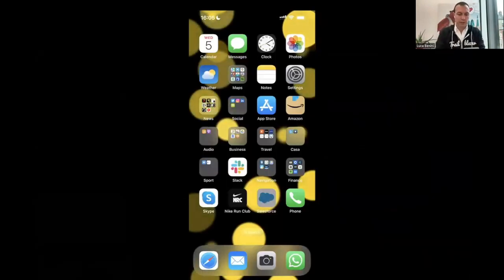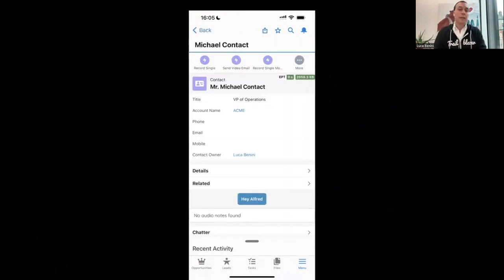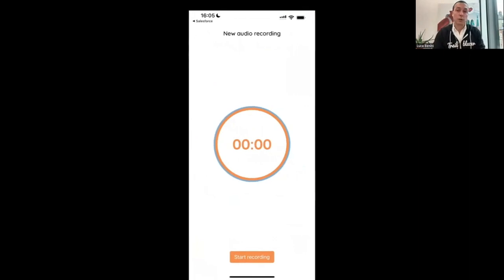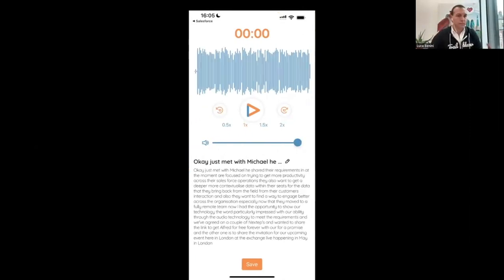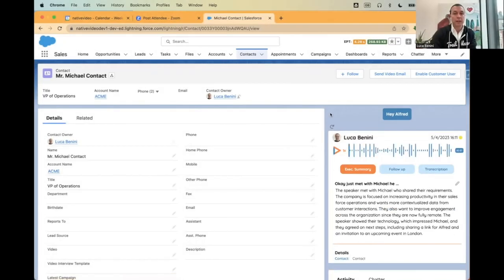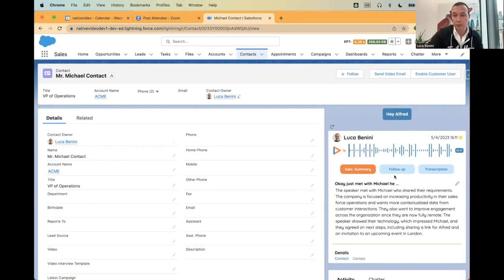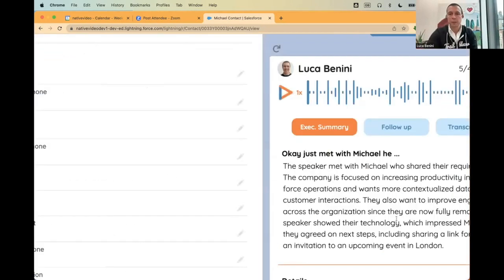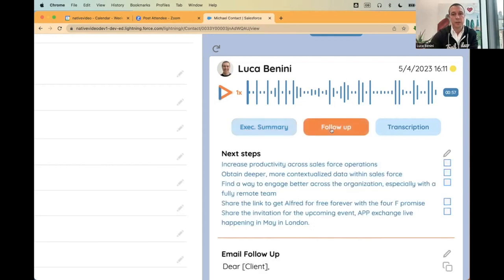A Short Recap of Alfred, our Salesforce PA, from Nativevideo's Live Demo!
Alfred 2.0 is ready for you now!

Our short demo video recaps Alfred 2.0 from our latest Live Demo session on Wednesday 5th April.

You will see how Alfred captures, transcribes, extracts and coherently orders your audio note or AlfredNote into an Executive Summary, dynamic Next Steps and even a generated and ready-to-send follow up email, all within seconds of ending your recording.

If you're eager to start using Alfred right away, get Alfred now for FREE